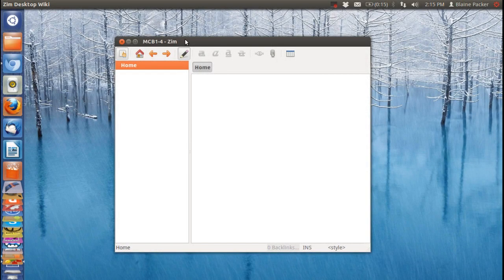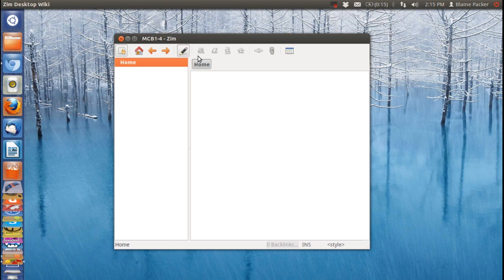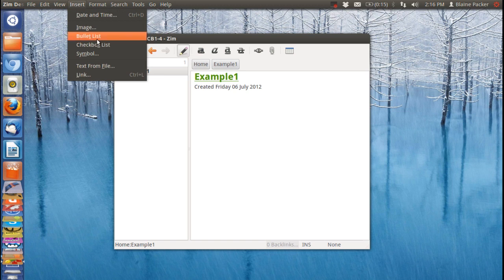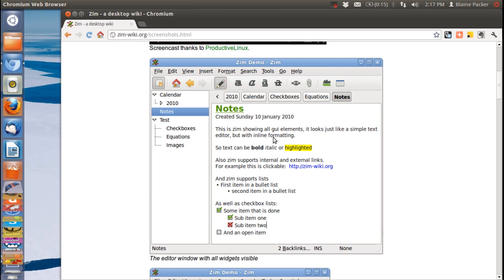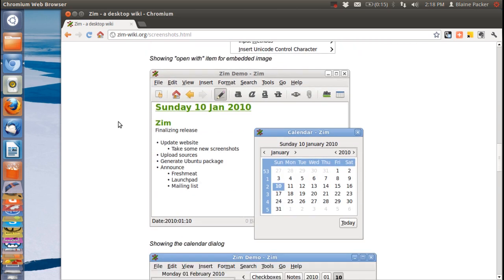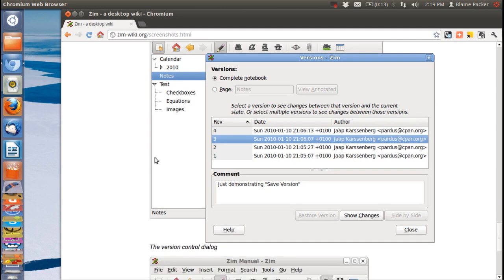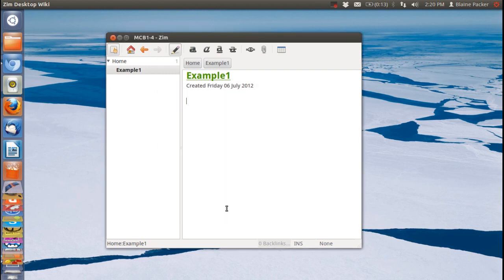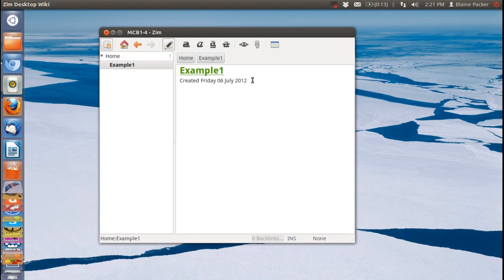Zim Desktop Wiki - App Reviews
Zim is a graphical text editor used to maintain a collection of wiki pages. Each page can contain links to other pages, simple formatting and images. Pages are stored in a folder structure, like in an outliner, and can have attachments. Creating a new page is as easy as linking to a nonexistent page. All data is stored in plain text files with wiki formatting. Various plugins provide additional functionality, like a task list manager, an equation editor, a tray icon, and support for version control.

Available for Windows and Linux